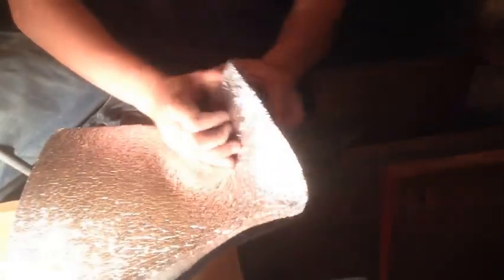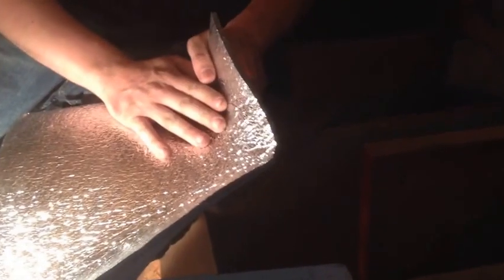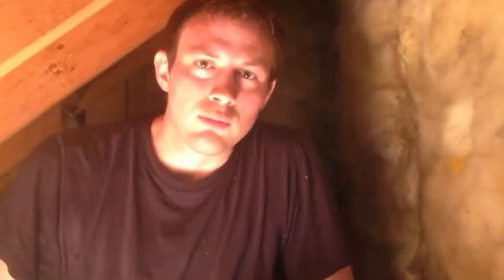Proper Air Barrier Installed on Kneewall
Common building practice to not require air block between floor joist below your kneewalls. This is a huge issue for wind washing under your floor.